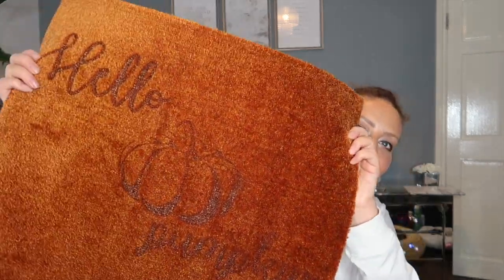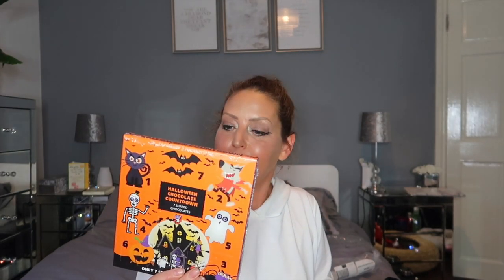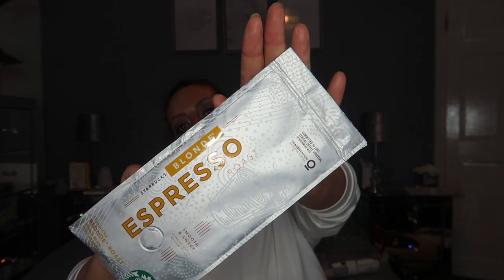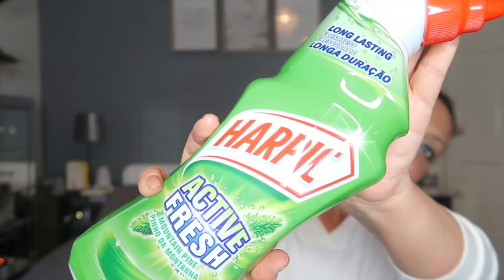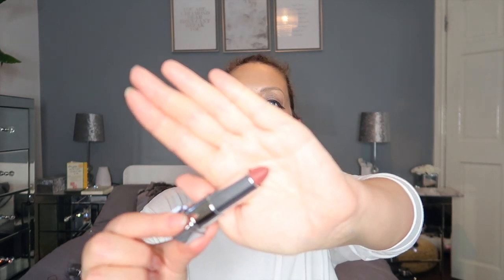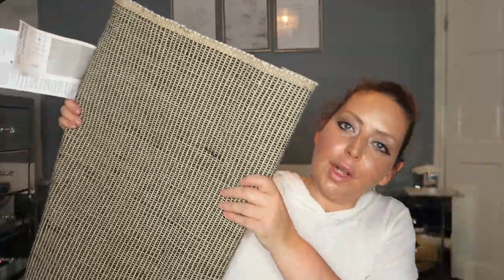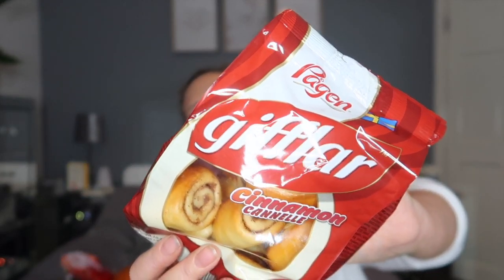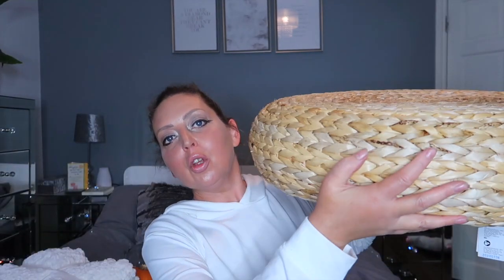HUGE AUTUMN HAUL | CLEANING AND DECOR - MORRISONS, IKEA, ONE BELOW - Tanya Louise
HUGE AUTUMN HAUL | CLEANING AND DECOR - MORRISONS, IKEA, ONE BELOW

Hi Guys

I'm busy getting my home ready for Autumn so I picked up a few things to clean and get ready.  Hope you enjoy.

Tx

If it's the first time you've found me, my name is Tanya Louise.  I post videos on lifestyle, fashion, health, beauty, travel and more!

Thumbnail - Canva